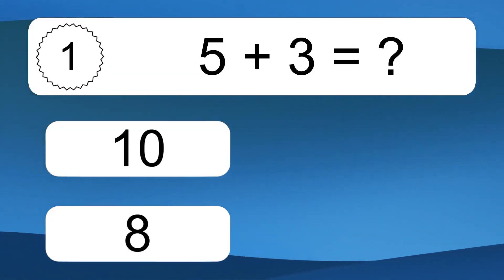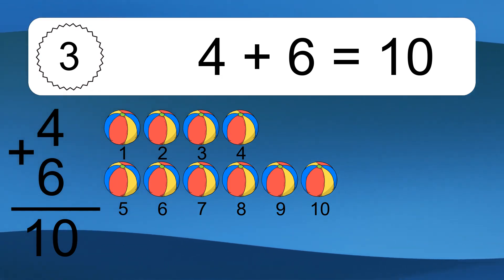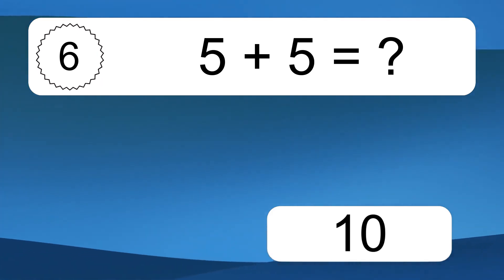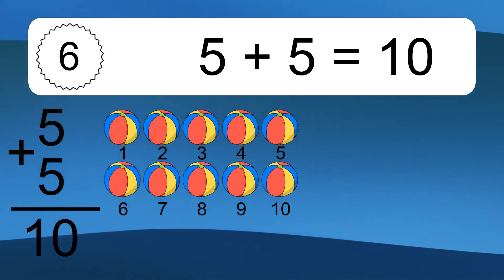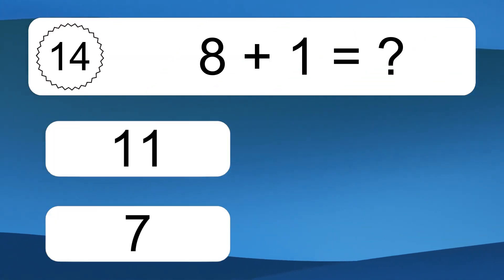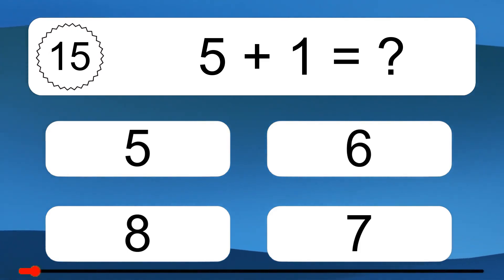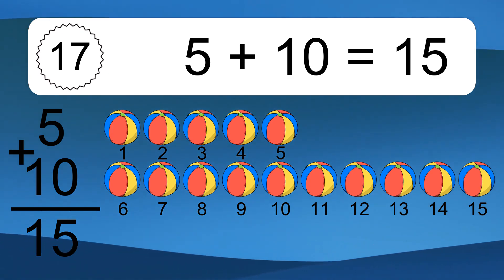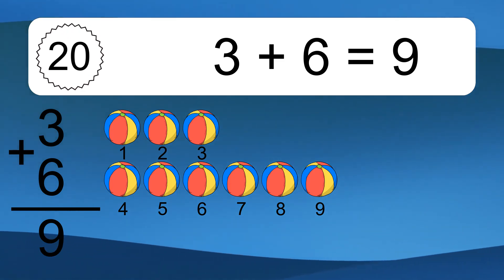20 Addition Quiz Exercises for Kids